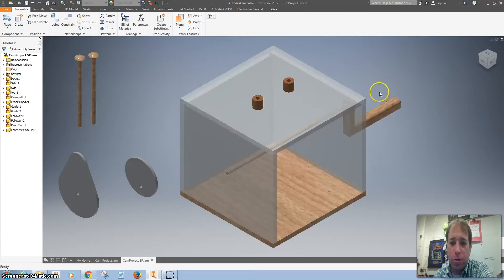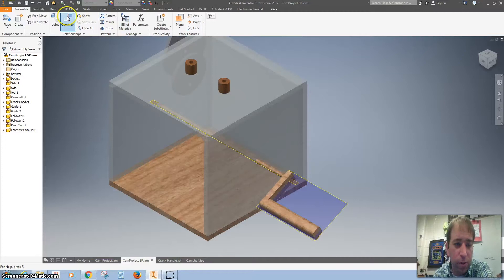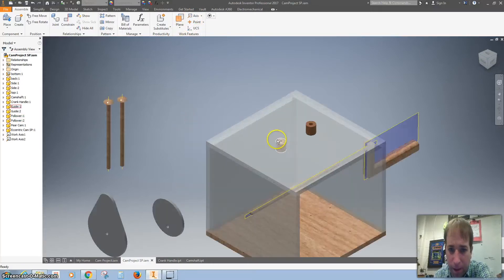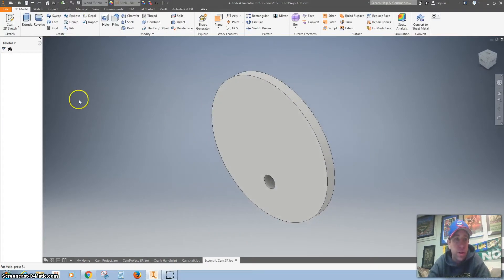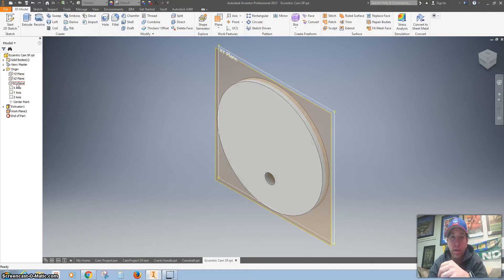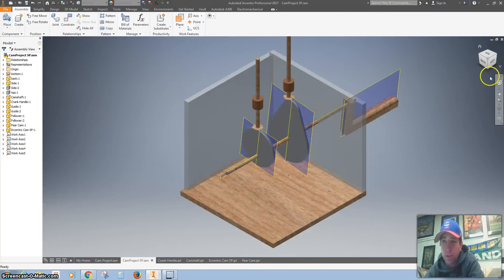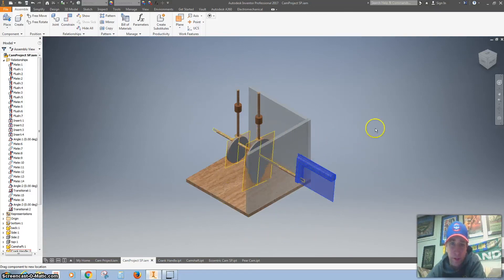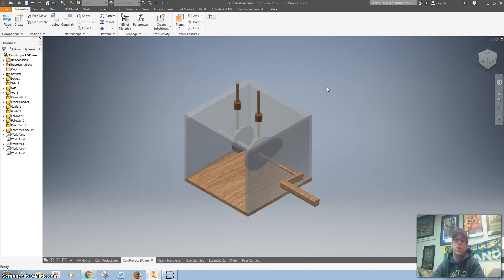Cam Project Assembly (Part 2)